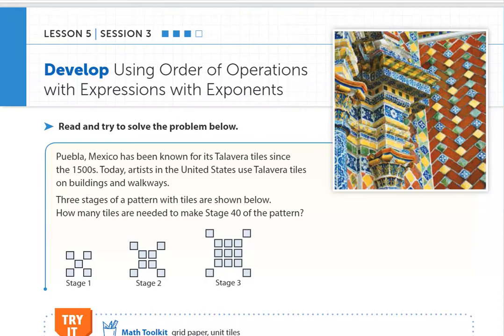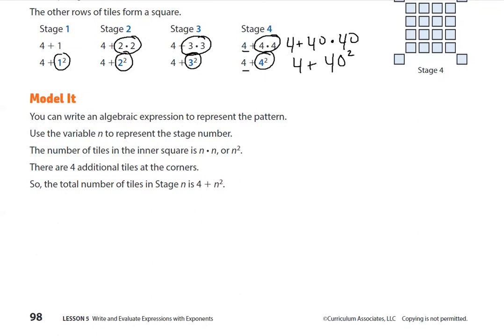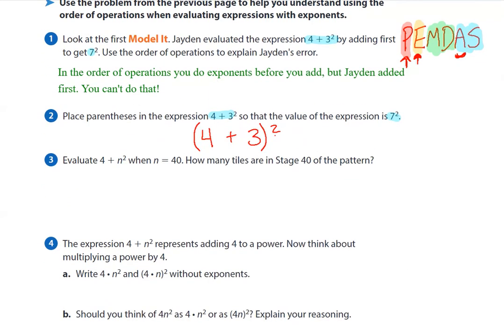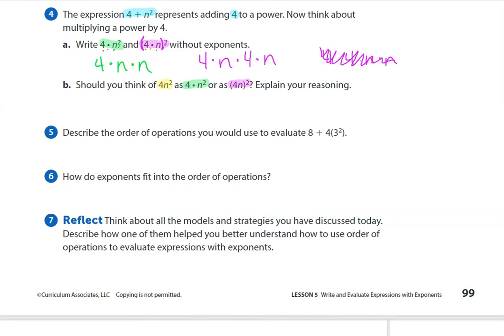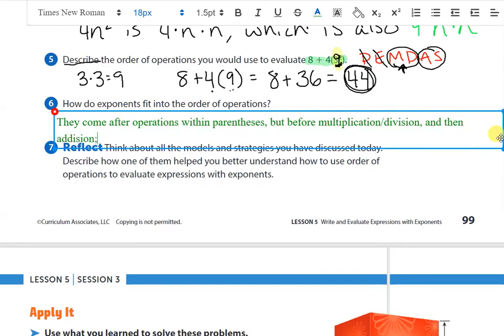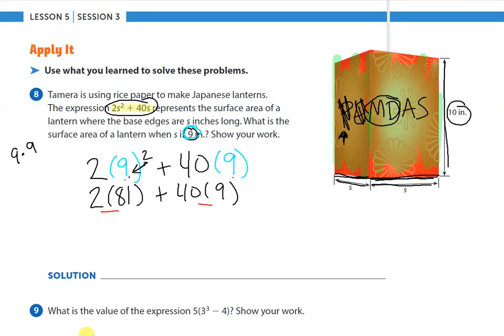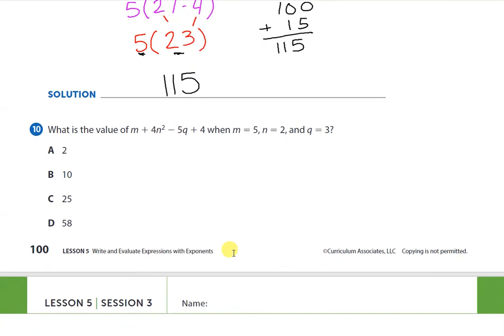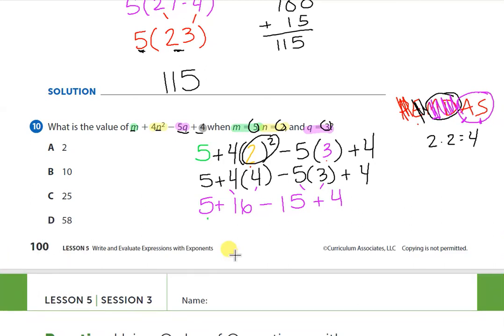Ready Math Grade 6 Lesson 5.3 Develop Using Order of Operations with Expressions with Exponents